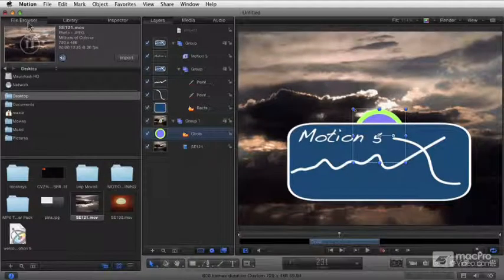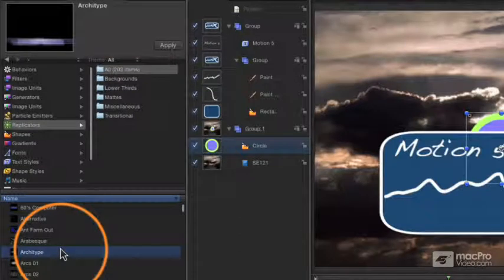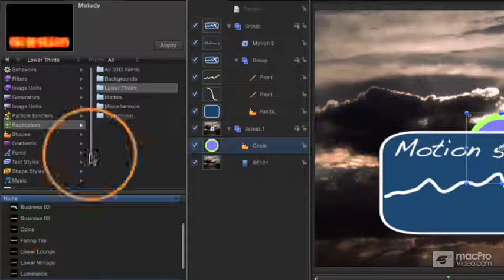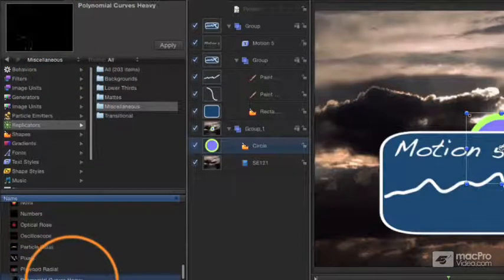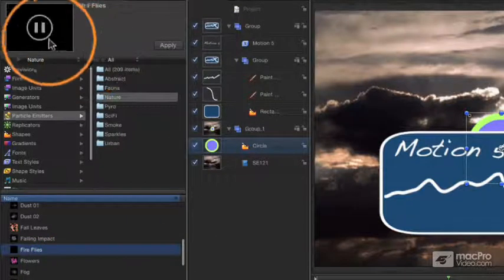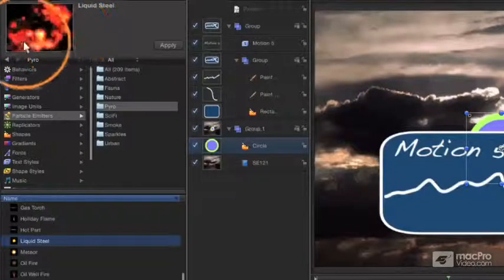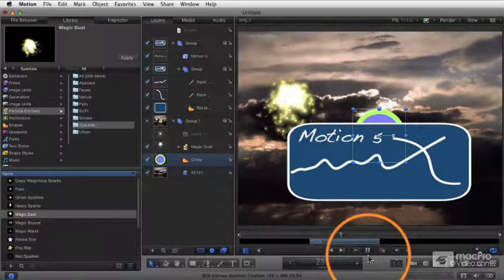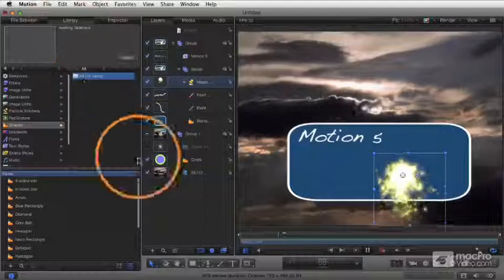Motion 5 101: Overview and Workflow Guide - 8 Generators Replicators Particle Emitters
Motion 5 101: Overview and Workflow Guide by Michael Wohl
Video 8 of 15 for Motion 5 101: Overview and Workflow Guide

Motion 5 has been redesigned from the ground up and in this FREE introductory, 15-video tutorial by Motion master MIchael Wohl, youll learn how Motion 5 works and how its integrated into the new Final Cut Pro X workflow. Youll examine the new Motion graphical user interface (GUI) and get a preview on how to create and transform objects. Michael then explains the timeline, importing video and the awesome Generators, Replicators and Particle Emitters. Finally, you'll get a basic understanding of Behaviors, Keyframing and how to export and Share a Motion project.

This is the first tutorial in an exclusive 9-part series of Motion 5 tutorials by the esteemed video and motion graphics expert Michael Wohl. Or, if you prefer to download HD videos to your Mac, you can bundle the series now and save up to 50 off the list price of each video!